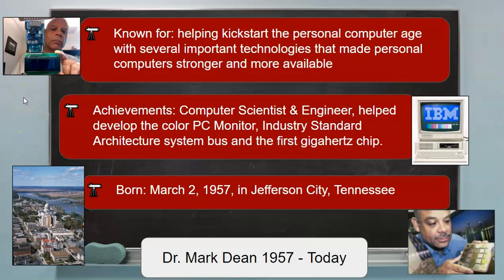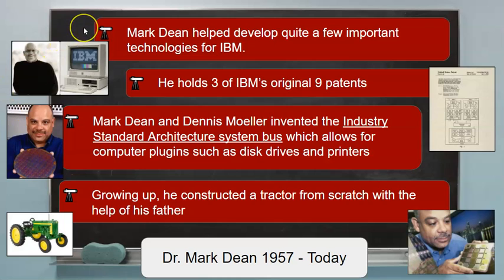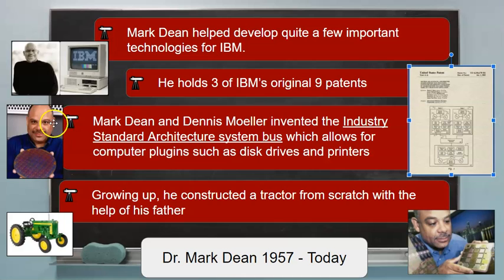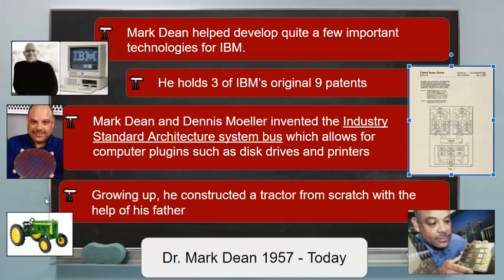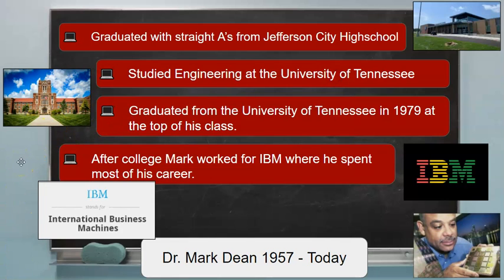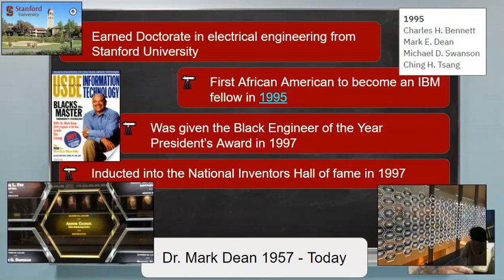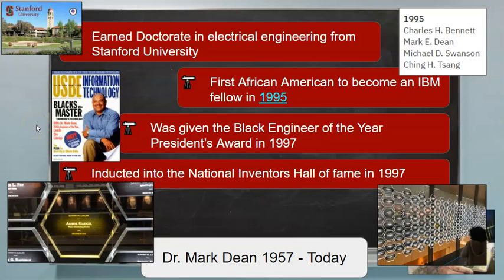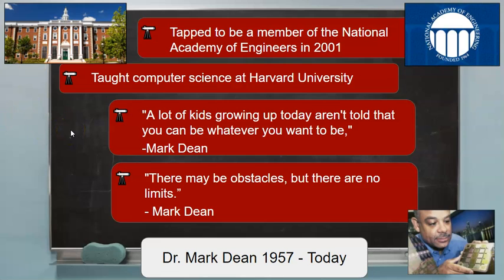Dr Mark Dean STEM week 24